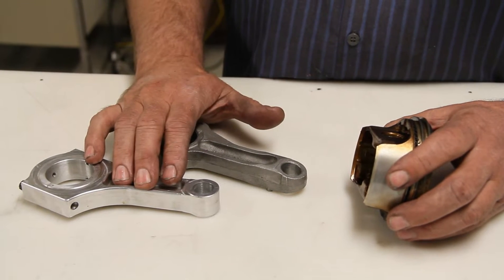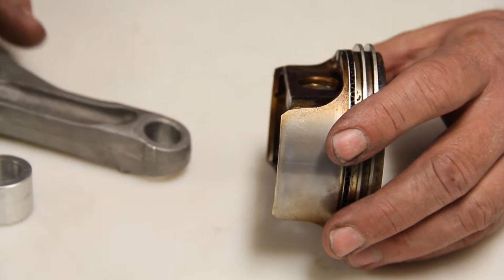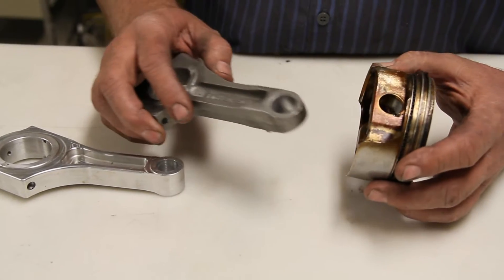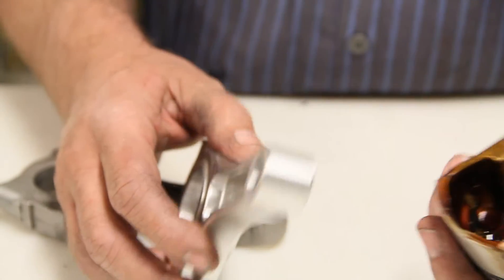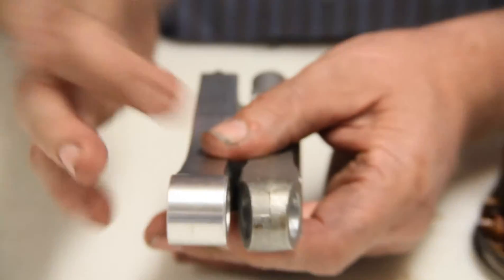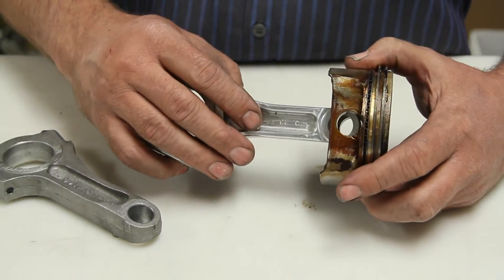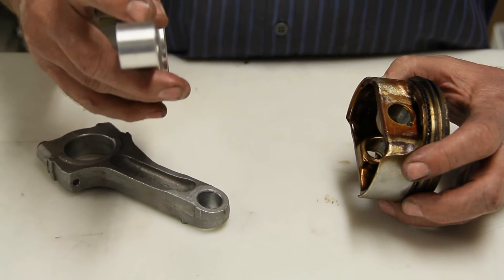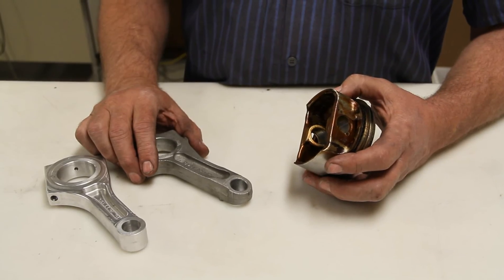V Twin Connecting Rods Installation in a Stock Piston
Tech tip video: installing Midwest Super Cub v-twin rods in a stock piston